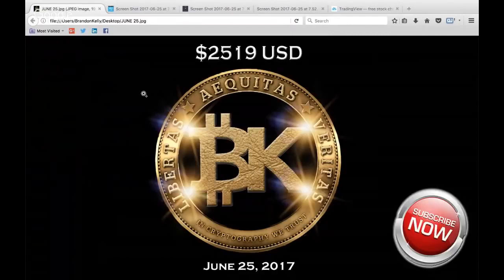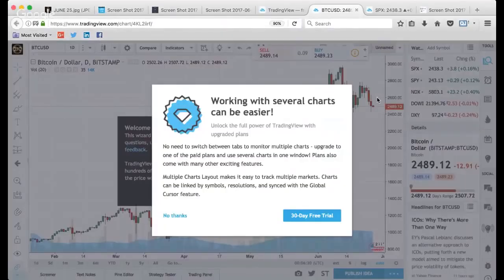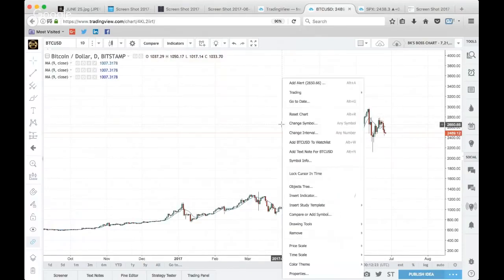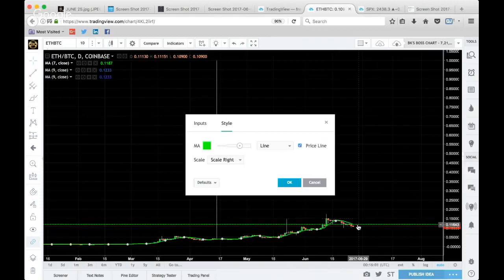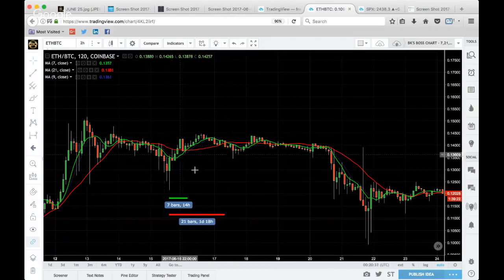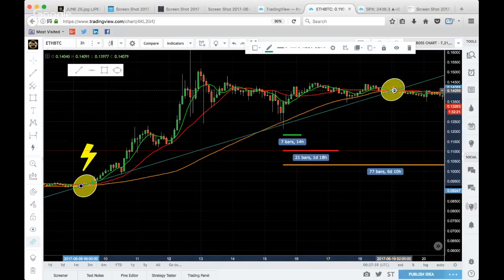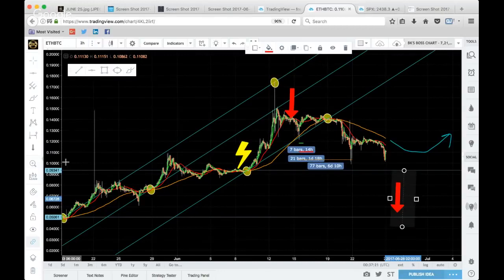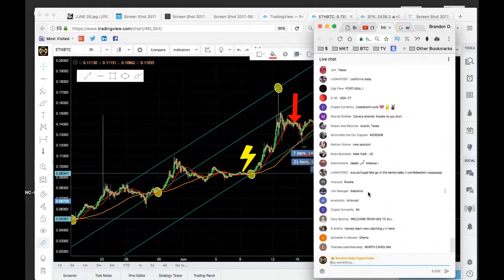 TRADINGVIEW TUTORIAL  Bitcoin Price 2519 USD JUNE 25 Crypto Currency Stock Chart Analysis BTC